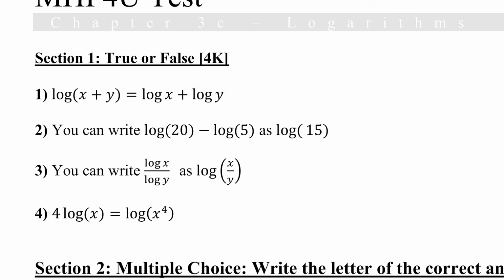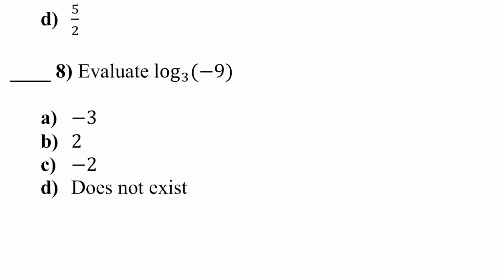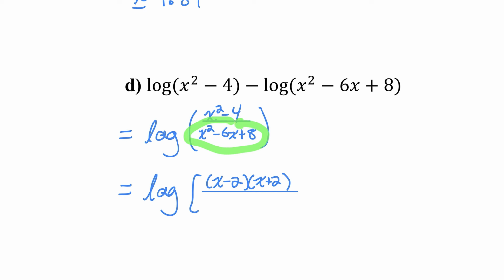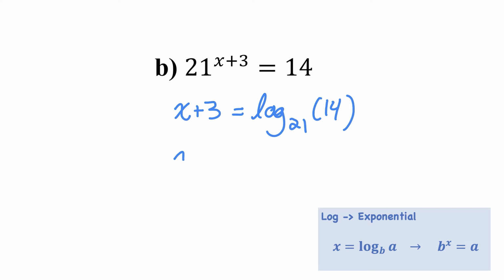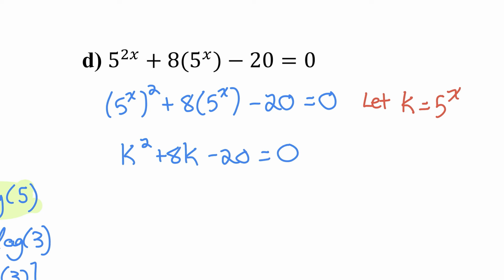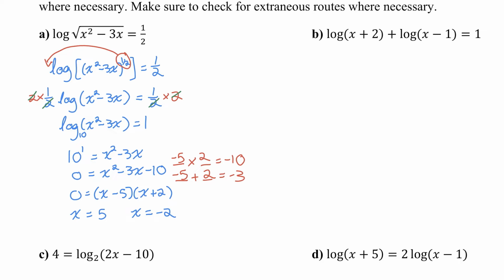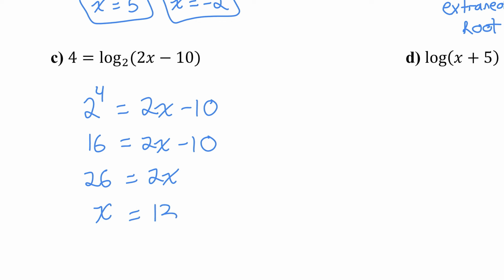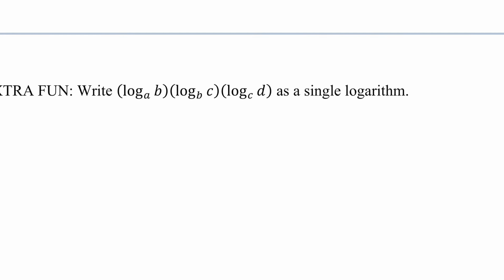Logarithms Unit Test FULL SOLUTIONS | Grade 12 Advanced Functions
Welcome back to JensenMath! In this video, I'll be guiding you through the solutions to a comprehensive test covering the Logarithms Unit of the grade 12 Advanced Functions math course. If you've been grappling with concepts like logarithmic expressions, exponential equations, and logarithmic equations, this video is for you!

We'll start by tackling questions on simplifying logarithmic expressions using the power, product, and quotient rules of logarithms, as well as mastering the change of base formula. You'll see step-by-step explanations for each problem, helping you understand the logic behind the rules and techniques used.

Next, we'll delve into solving exponential equations and logarithmic equations, applying our knowledge of logarithmic properties to unravel these equations and find their solutions. Whether you're a student preparing for an upcoming test or someone looking to refresh their understanding of logarithms, this section will provide invaluable insights.

But wait, there's more! Stick around till the end for a challenge question that will truly put your logarithmic skills to the test. I won't reveal the answer in this video, but you can head over to grab a copy of the practice test and test your skills on your own time.

Don't forget to like, share, and subscribe if you find this video helpful, and leave a comment below letting me know which part you found most challenging or which concept you'd like to see more of in future videos. Your feedback is essential in shaping the content of this channel!

Visit jensenmath.ca for additional resources, including practice tests, worksheets, and more. Let's continue our journey through advanced mathematics together!

Time Stamps:

0:00 - True/False
2:16 - Question 9 Simplifying Logarithmic Expressions
8:20 - Question 10 Rewriting power with a different base
9:30 - Question 11 Solving Exponential Equations
16:40 - Question 12 Solving Logarithmic Equations
26:05 - Extra Challenge